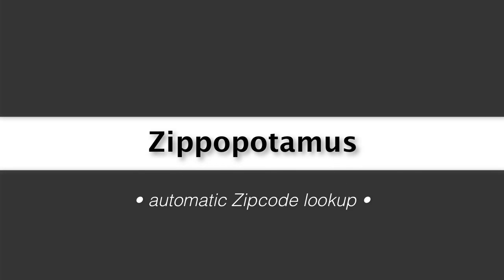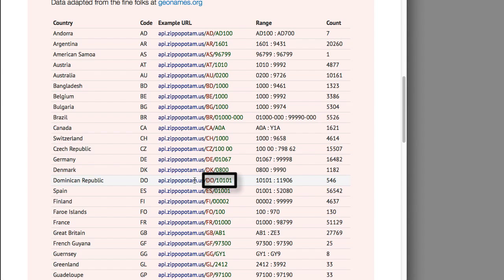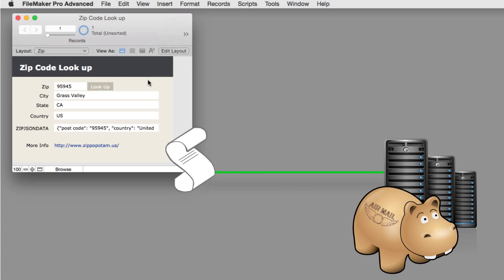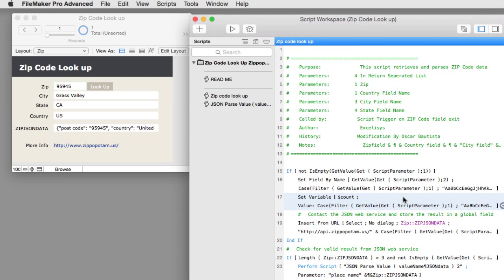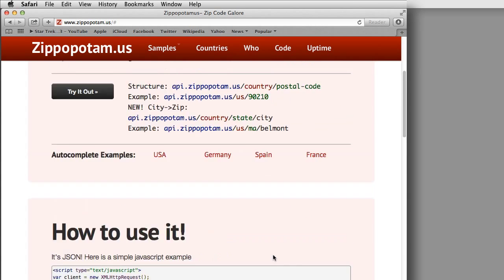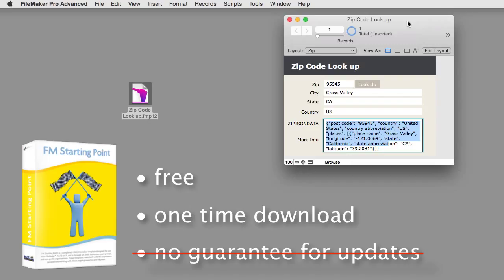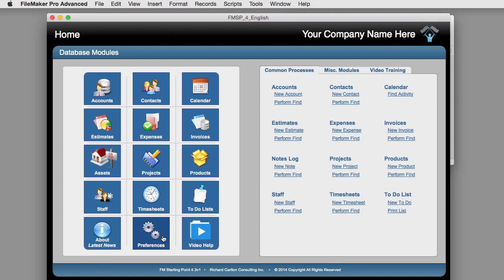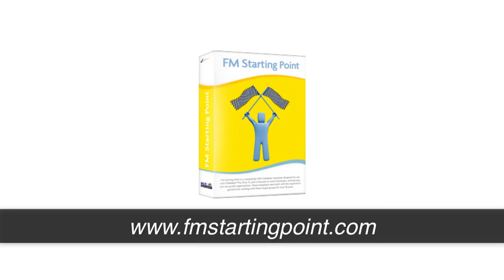Zip Code Lookups with Zippopotamas | FileMaker 14 Training